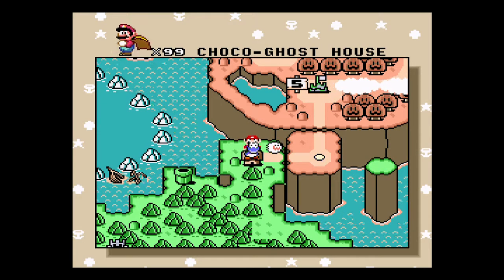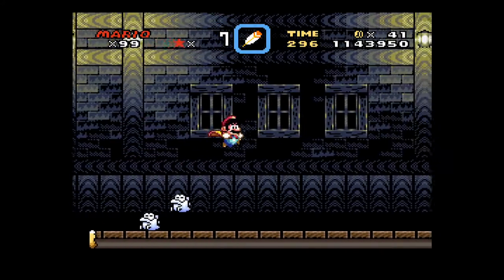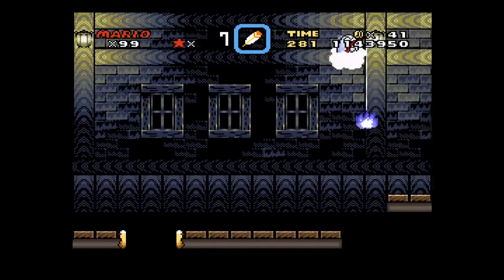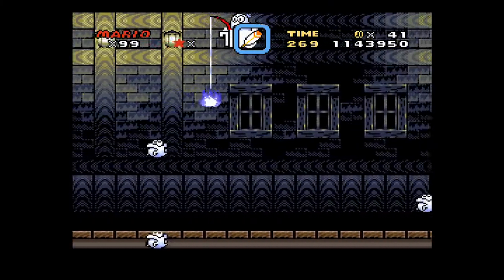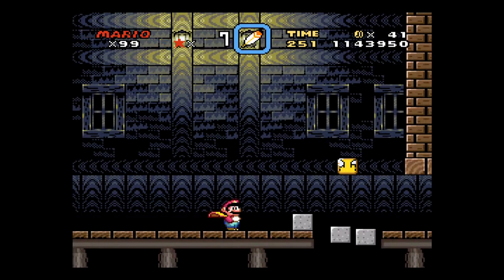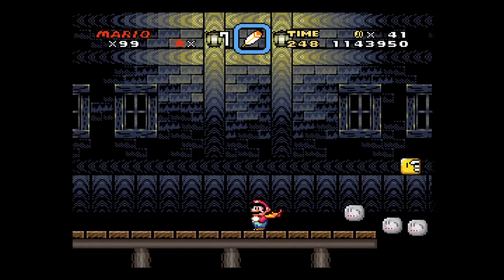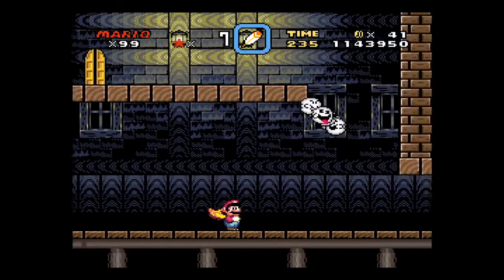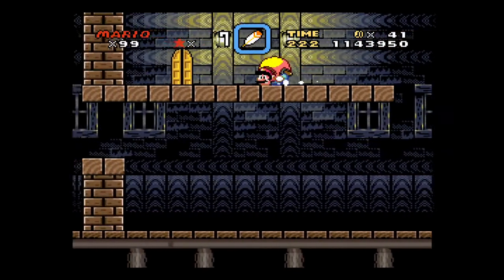Super Mario World ☆96 - Choco-Ghost House